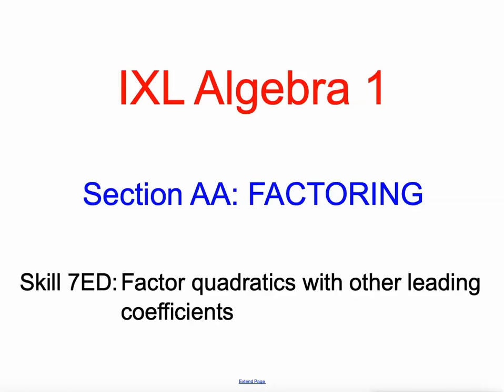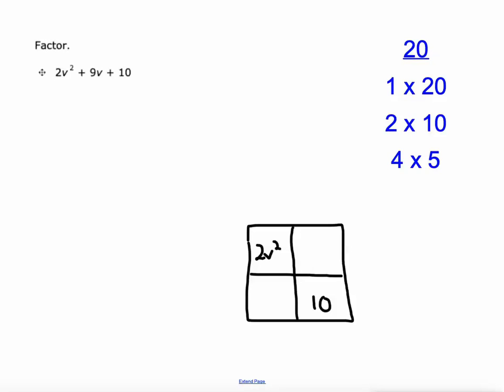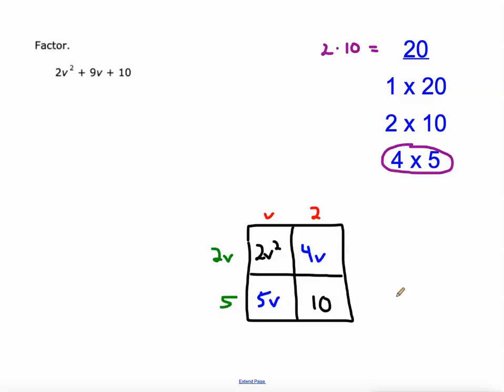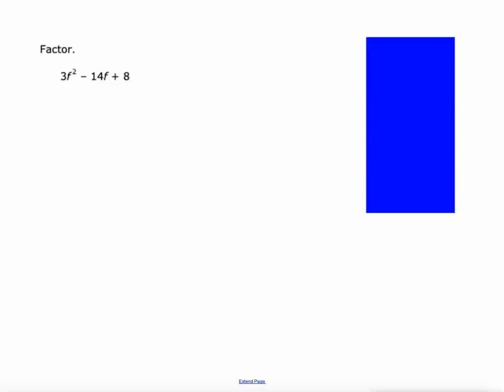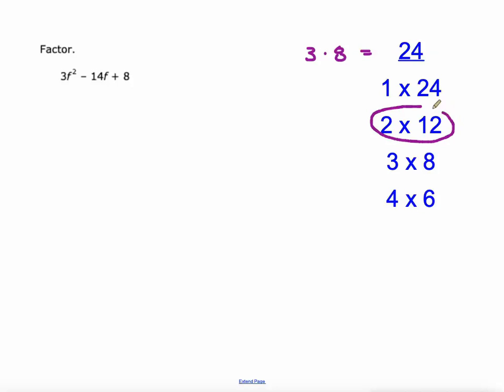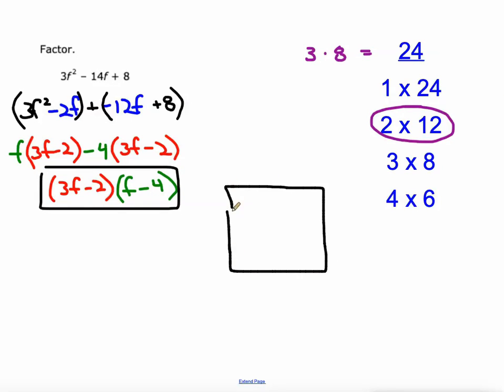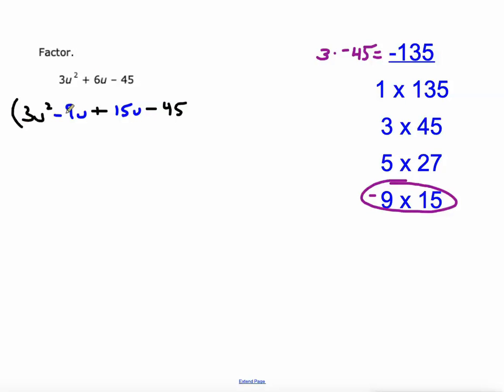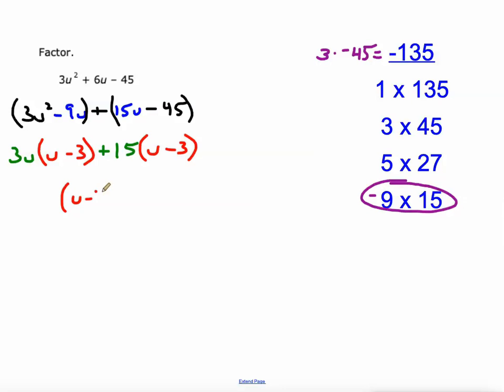IXL AA.5 Algebra 1 Factor quadratics with other leading coefficients (7ED)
Factor quadratics with other leading coefficients